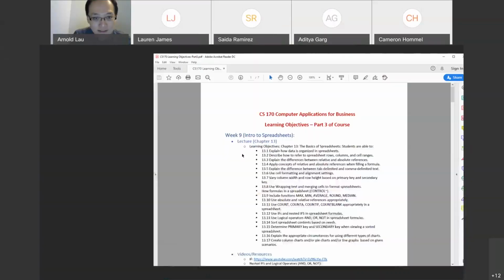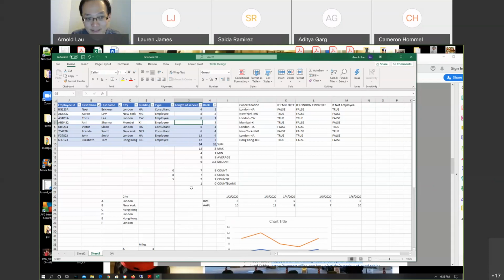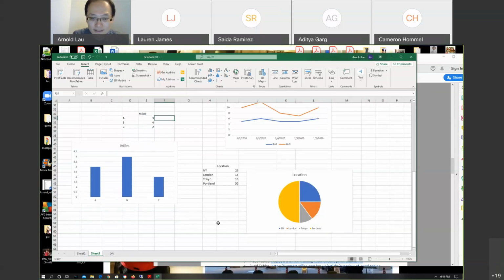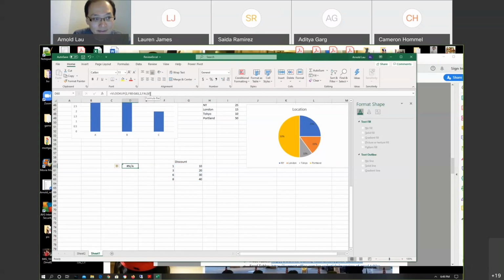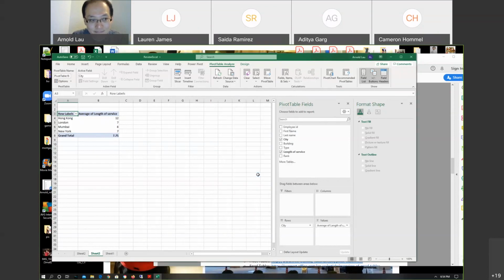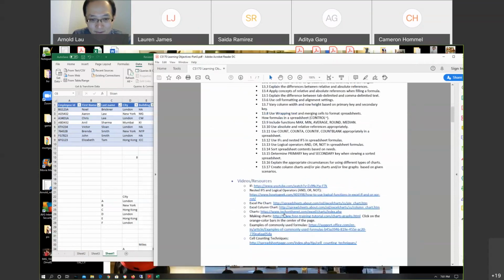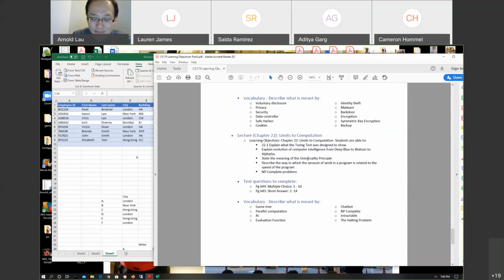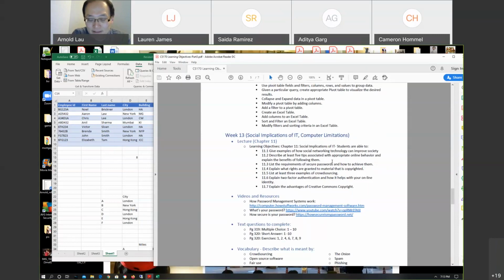Final Exam Part 3 review CS 170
Excel and social implications review